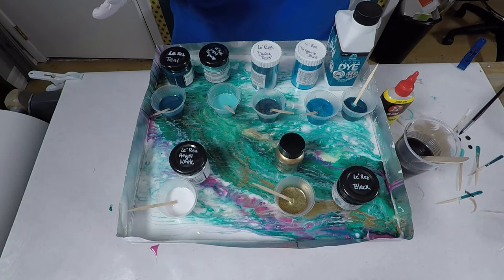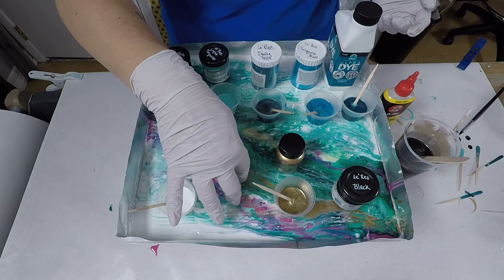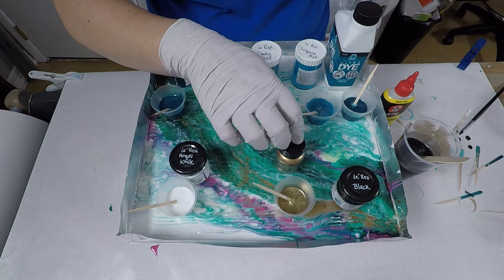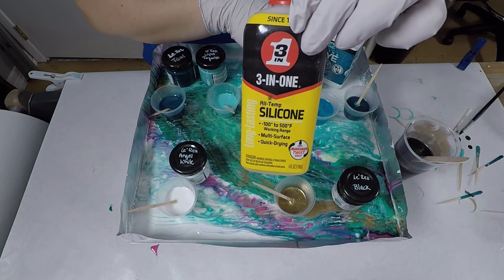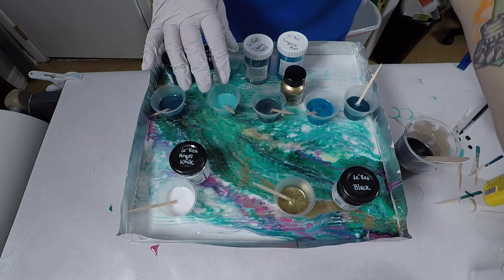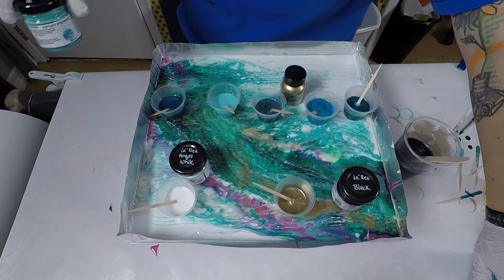Epoxy Resin and Silicone Oil Abstract Art | Stone Coat Countertop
Hi! Welcome to my art channel!

In this video I use silicone oil in epoxy resin to create art. I poured over a previous pour I had done on 5/8 MDF board (Ha! I realized I said I probably wouldn't show you my fails... and then promptly showed one! smh!). This is just the art layer. It will then be cleaned and prepped for a clear coat (flood coat) of resin. As of right now, I haven't decided if it will become wall art, or made into functional art such as a tray with wood framing it. What do you think?

To see how I will prep the piece for the clear coat, check out this video!

LINKS TO MY ART, PRODUCTS USED, DISCOUNTS & MORE ARE LISTED BELOW!

Elisa
(pronounced EE-leesah)

ALL help is greatly appreciated, and goes back into making videos for you!

DISCOUNTS!

Dryer Day's Art Studio
JDiction
Into Resin
Laura's Art Corner (Le Rez Expressions)
Let’s Resin
Amazon

Let’s Resin website code - JOTZD
USA

___COLORS___

FolkArt Ultra Dye
Le Rez - Teal, Light Turquoise, Black, Angle White pastes & Dusty Teal and Turquoise Blue powders. Code JOTZ10%
Mehron Metallic Gold

Cups - 1oz medicine
Cups - 9oz
Freezer paper
Hair dryer
Isopropyl Alcohol 99%
Level small
Paper towels - Blue
Plastic Painting Knives
Polyurethane spray standard
Silicone 3-in-1 oil
Silicone paint brush set small
Wood Craft Sticks - 3.5" (pointed on one end)
Wood Craft Sticks - Jumbo
Wood Craft Sticks - Mini
Wood Craft Sticks - Standard popsicle

**My videos are to show how I like to create my art and crafts and the materials I like to use or test. Follow all safety instructions from the manufacturers, as I can not be held liable for your safety.